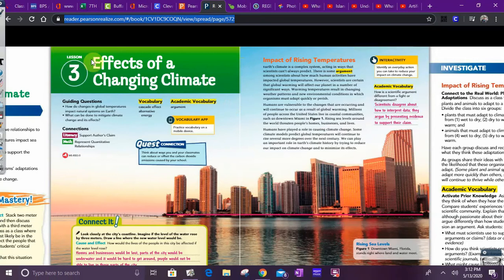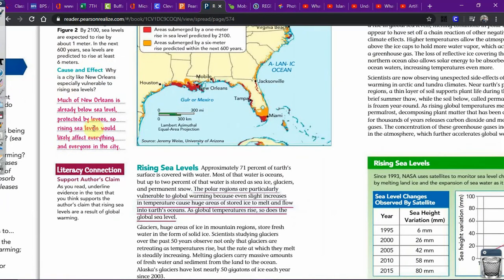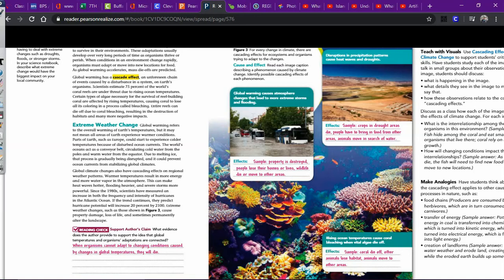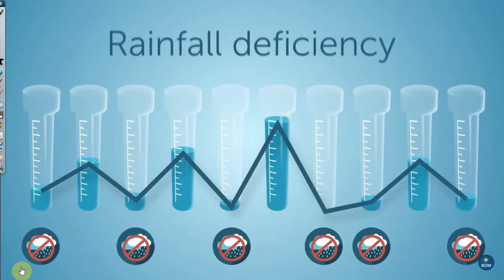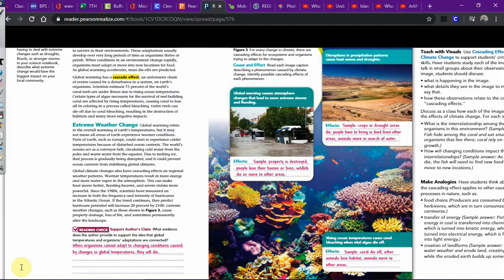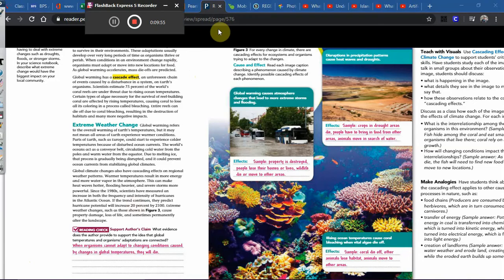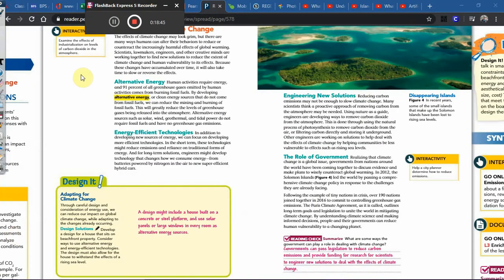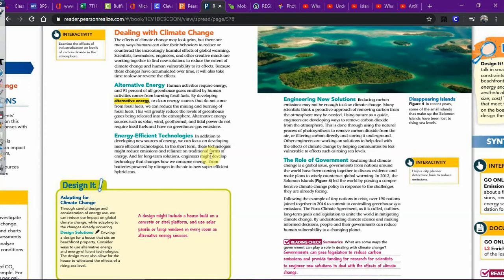Science - Topic 8 Lesson 3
Goes along with the Pearson Science Elevate Course 3 textbook.